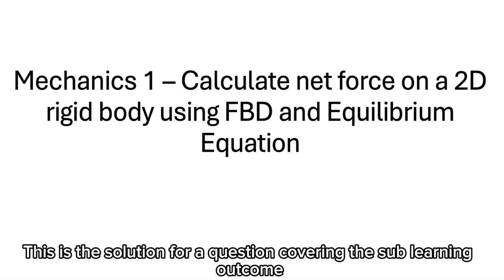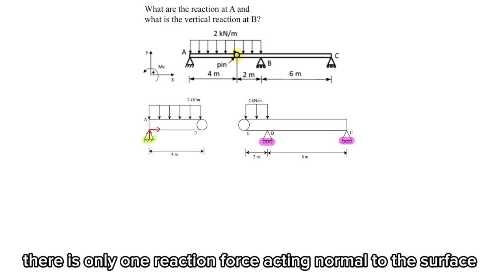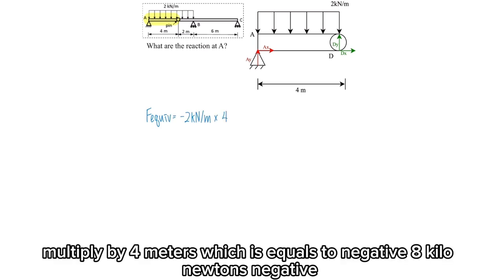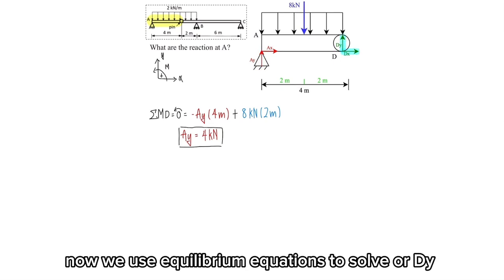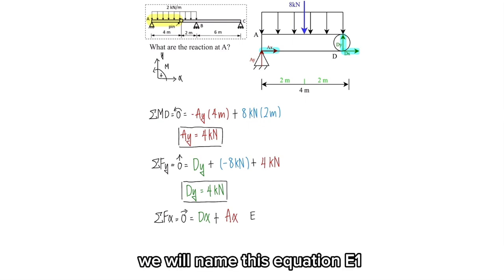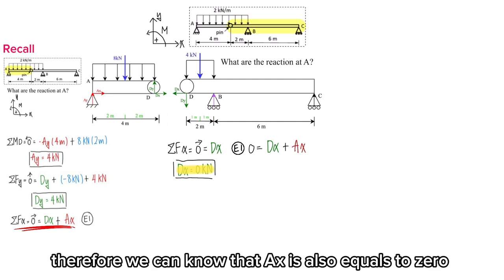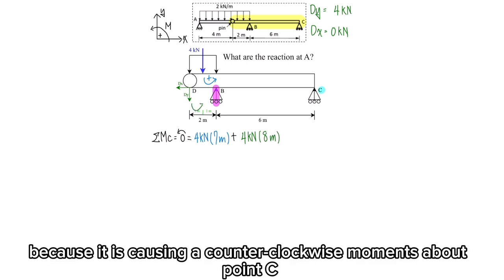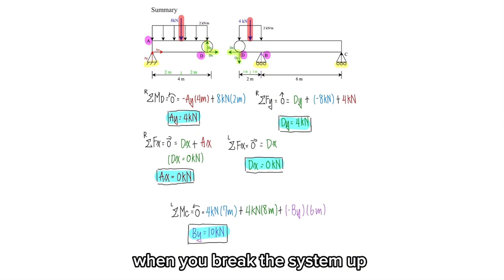Breaking system into pieces (Part II)